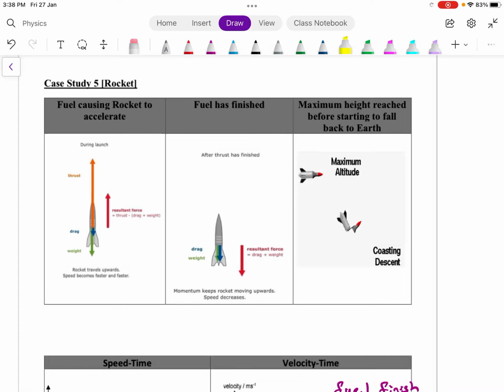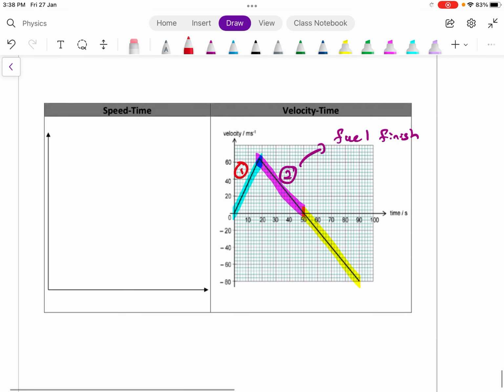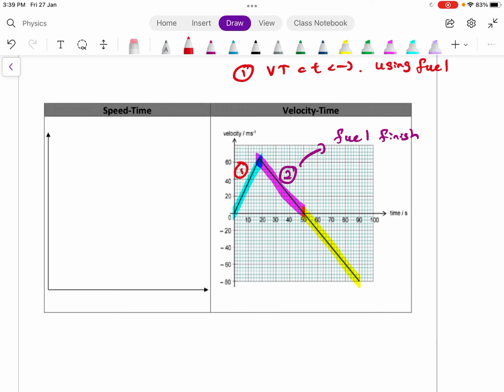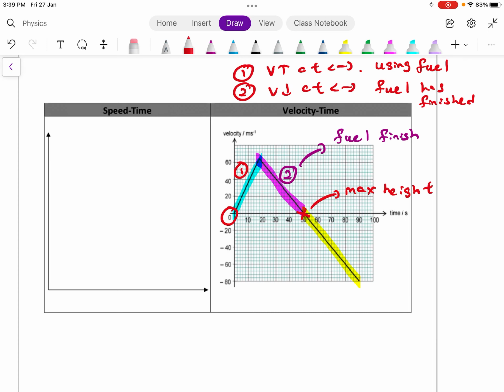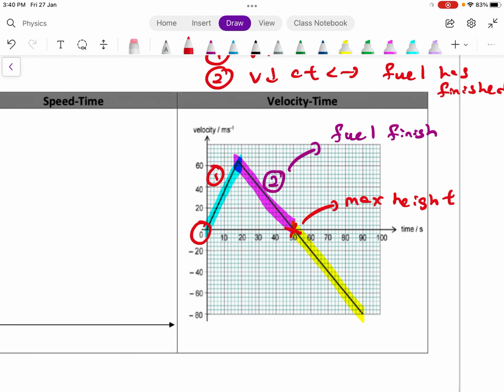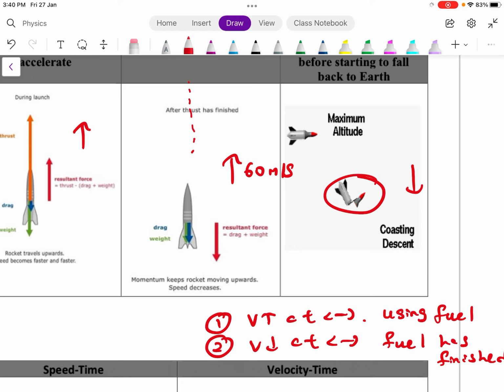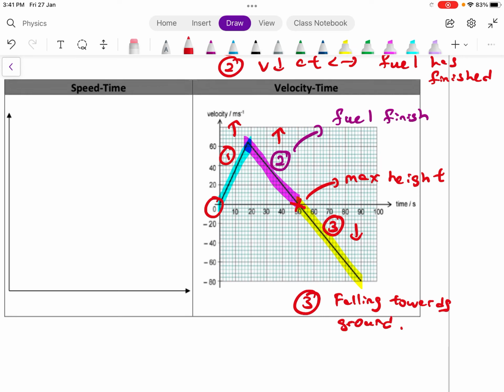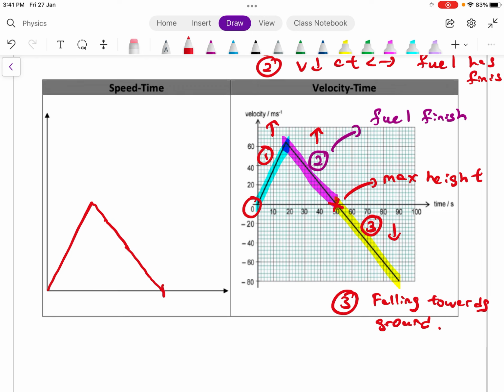Kinematic Fuel Rocket